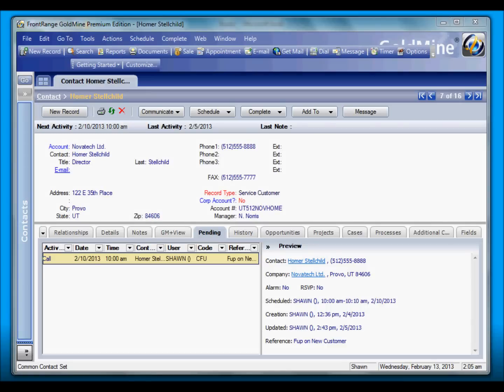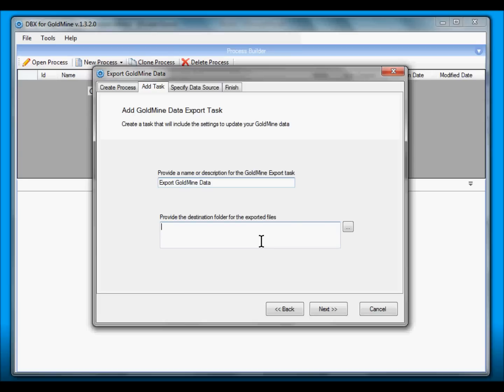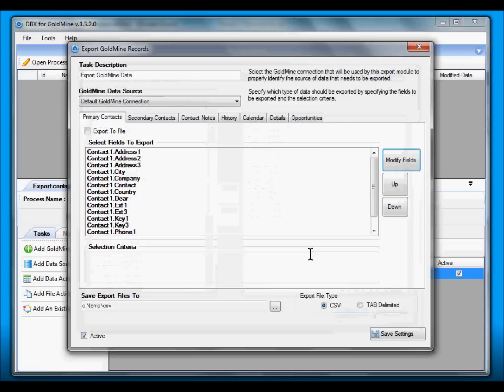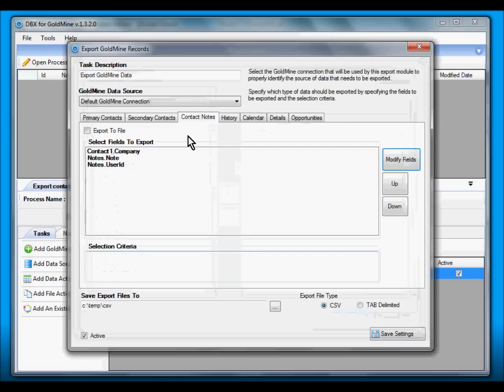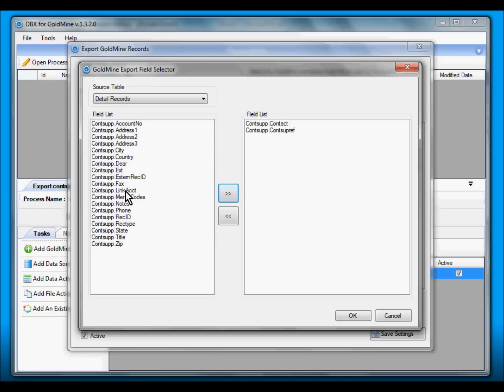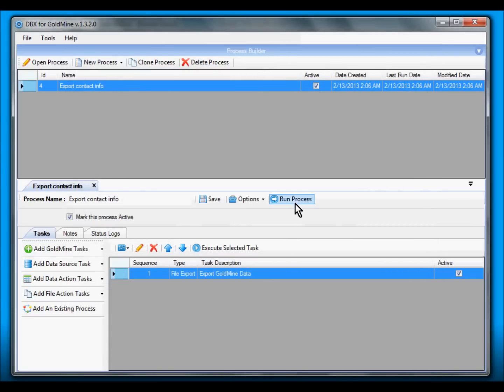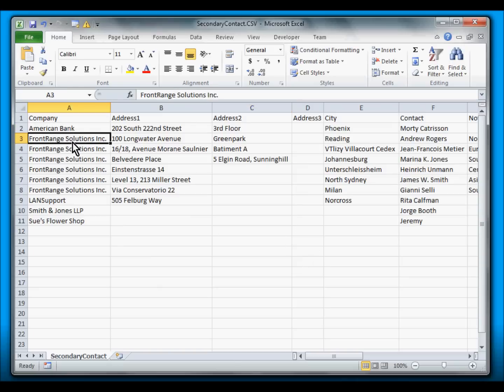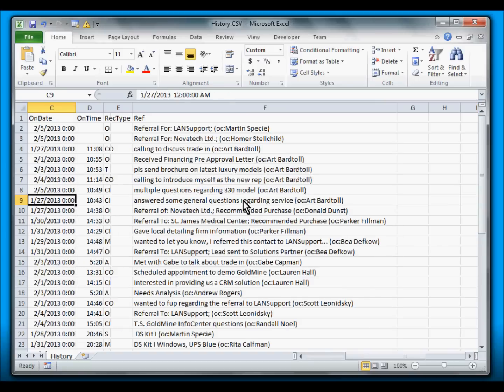Basic GoldMine Data Export